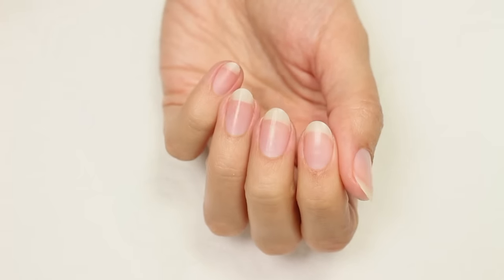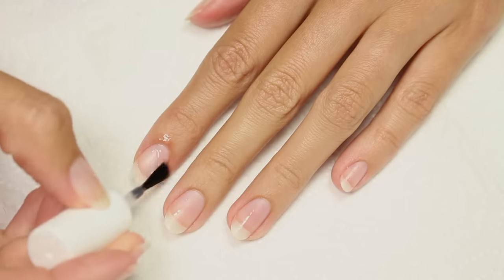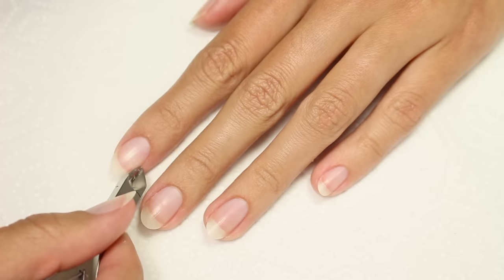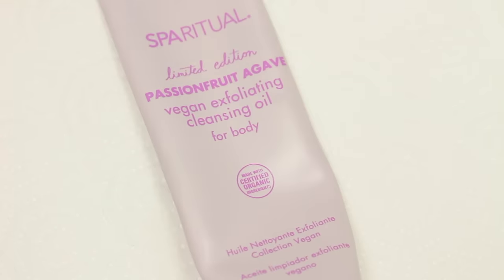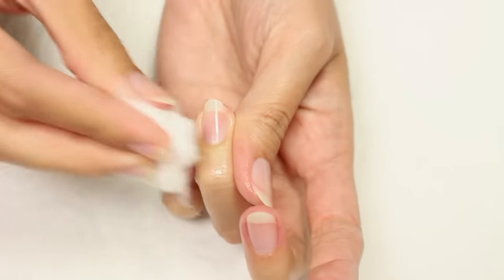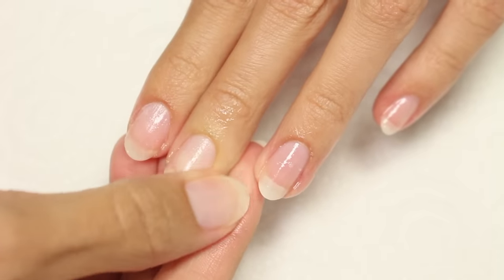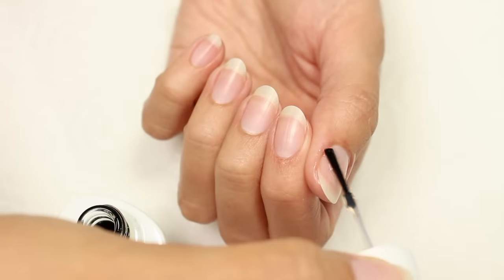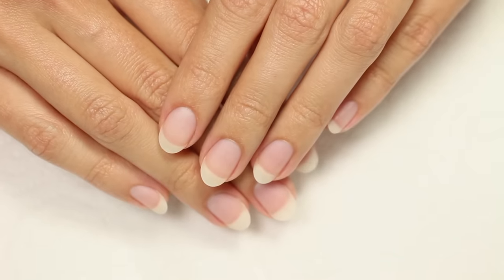Nail Care Hacks EVERYONE Should Know!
♡ SHOP OUR FAVE NAIL PRODUCTS & TOOLS:

Best Nail Care Hacks EVERYONE Should Know! Today, Hannah will be sharing with you her nail care life hacks that you need in your life! We hope you enjoy watching her nail care routine and get inspired to take better care of your nails :)

♡ PRODUCTS USED ♡

- CUTICLE REMOVER:

- CUTICLE PUSHER/REMOVER TOOL:

- CUTICLE NIPPERS FOR HANGNAILS:

- CUTICLE OIL FOR HYDRATION:

- HAND EXFOLIATING CLEANSING OIL:

- HYDRATING SOY NAIL POLISH REMOVER (ACETONE-FREE!)

- DAILY NAIL KERATIN TREATMENT:

♡ CAMERA USED TO FILM:

♡ CAMERA USED FOR PHOTOS:

♡ VIDEO EDITING PROGRAM: